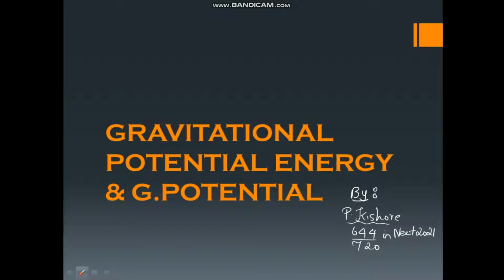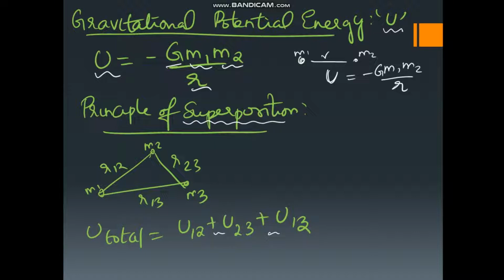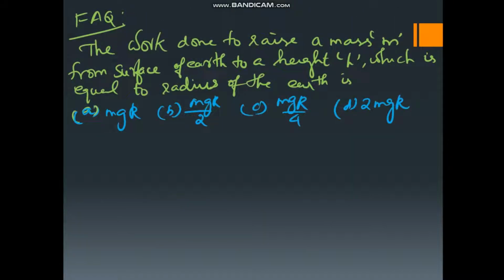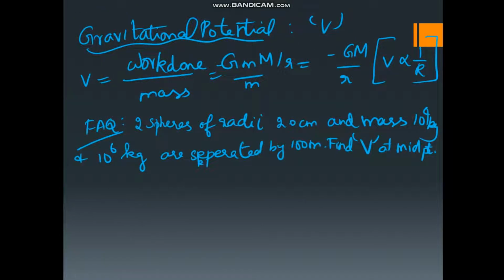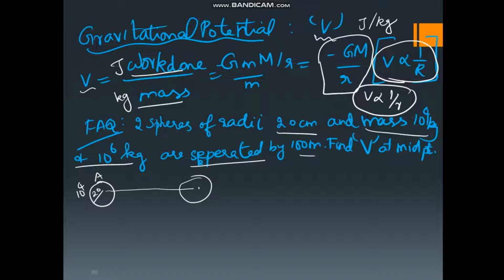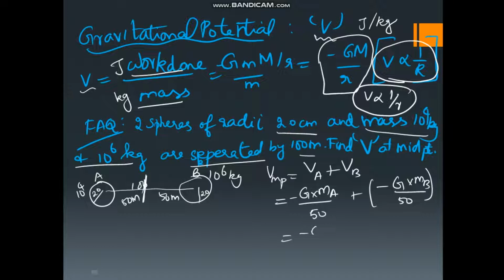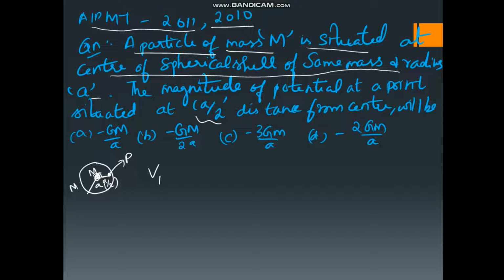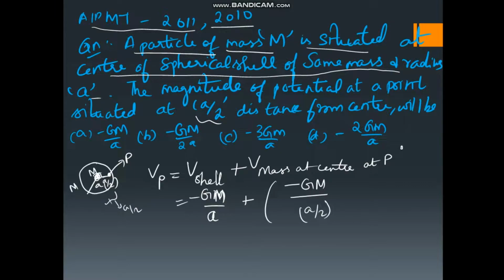GRAVITATIONAL POTENTIAL ENERGY CLASS XI NEET PHYSICS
This video explains above the gravitational potential energy and gravitational potential.